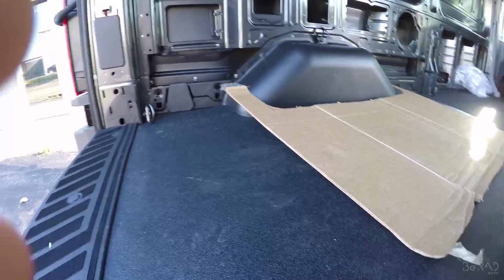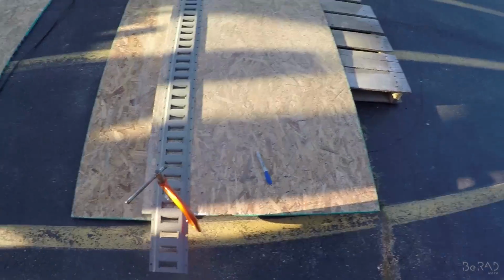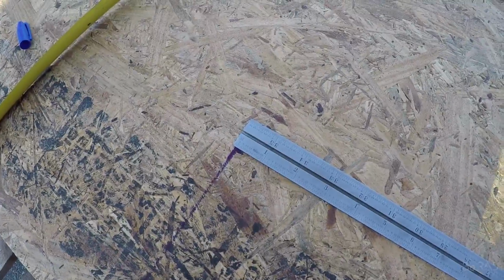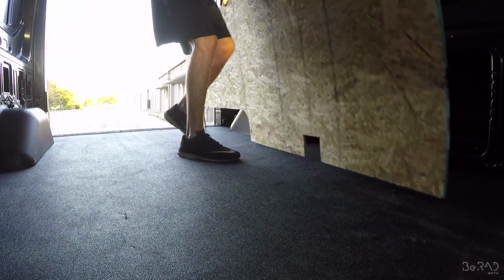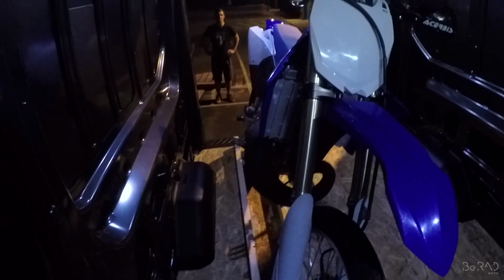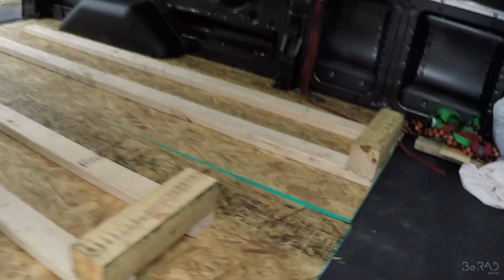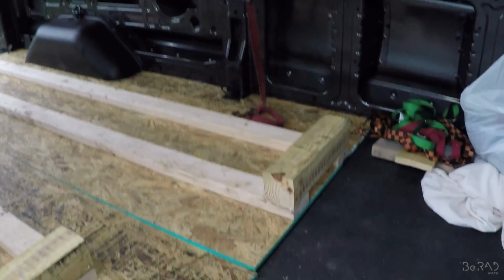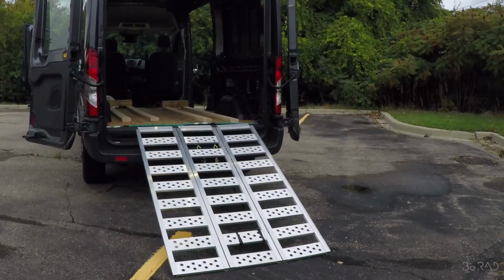EPIC MOTO VAN BUILD - Part 1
LED Strips
CB Radio
Risk Racing Strapless Bike Tiedown
Memory Foam Mattress
Cargo Net 47x26
Cargo Net 9x15

Part 12:

**AWESOME BeRAD Stuff Below!**

Send Me Stuff:
United States

**FAQ:

What bikes do you have?
-2014 Yamaha fz09
-2015 Yamaha wr450f supermoto
-2016 Yamaha yz250x
-2003 Yamaha ttr90